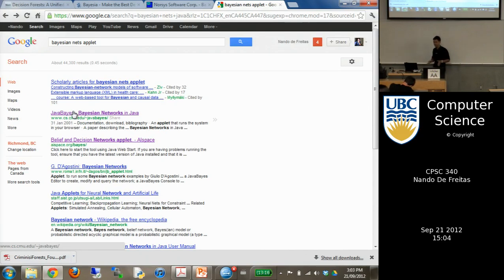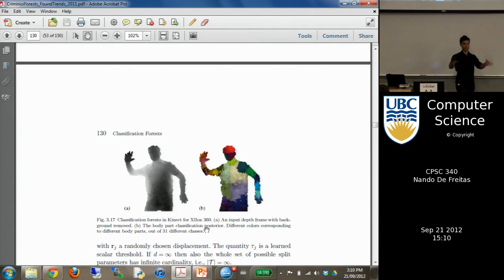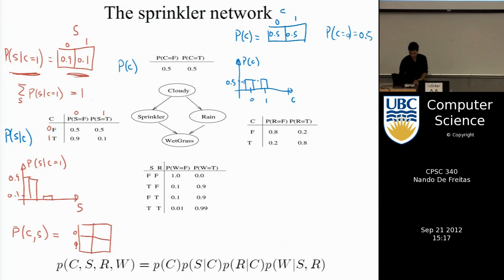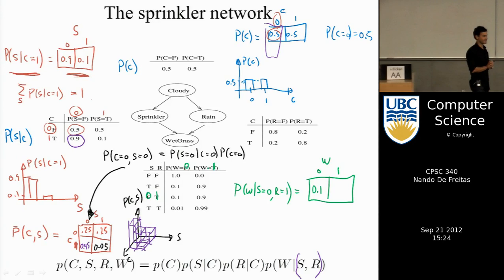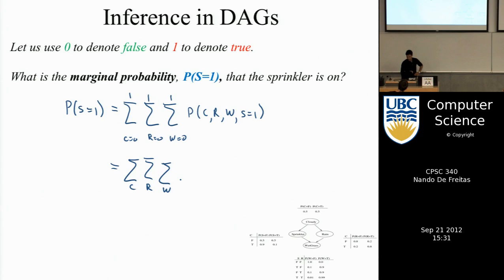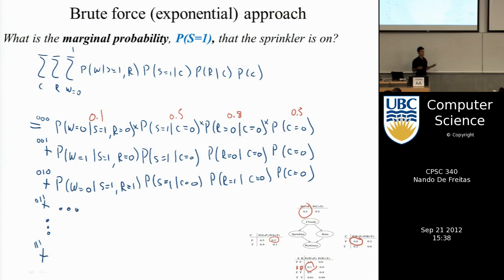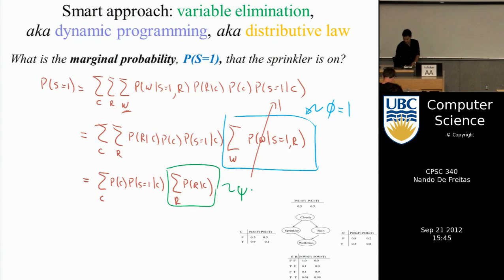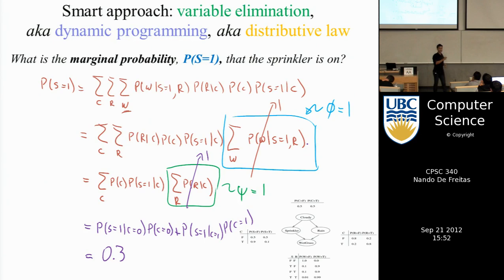undergraduate machine learning 8: Inference in Bayesian networks and dynamic programming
Inference for Bayesian networks, aka probabilitistic graphical models. Dynamic programming.
This course was taught in 2012 at UBC by Nando de Freitas